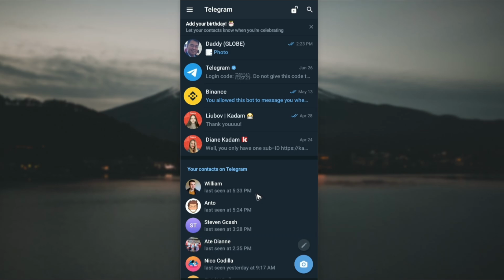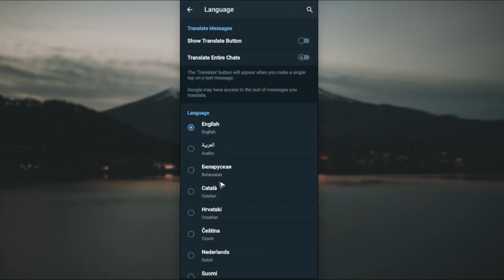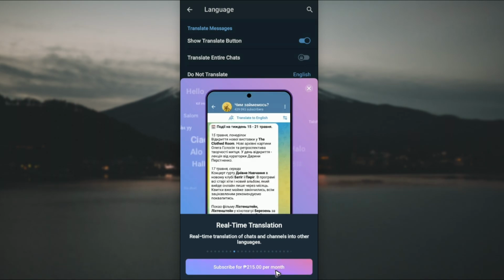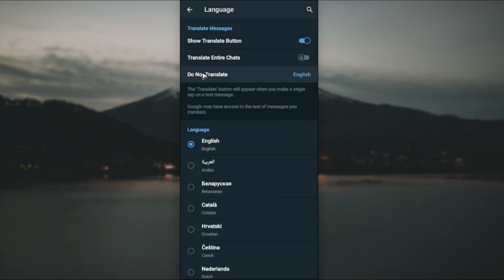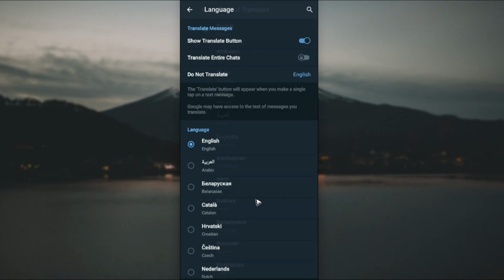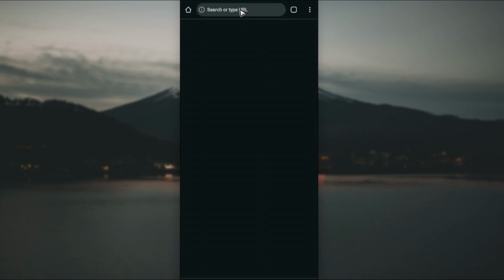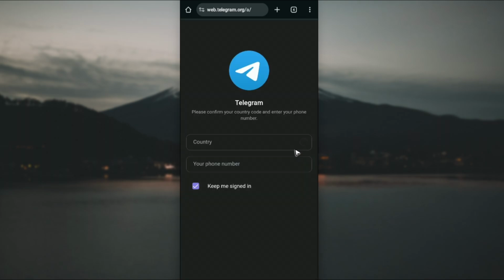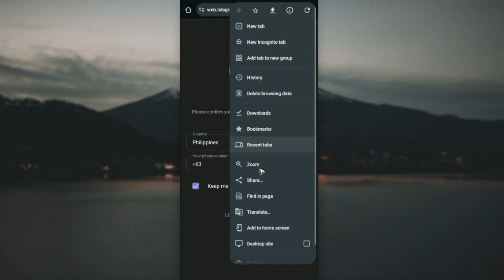How to Fix Telegram Translate Not Working Problem (Full Guide 2026)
How to Fix Telegram Translate Not Working Problem

In this video, I will show you how to fix the Telegram translate not working problem. The built-in translate feature may fail due to outdated app versions, disabled language packs, or network issues. I’ll walk you through enabling translation in settings, updating the app, and troubleshooting common issues so you can start translating chats smoothly.

Chapters:
00:00 Introduction
00:10 How to Fix Telegram Translate Not Working Problem